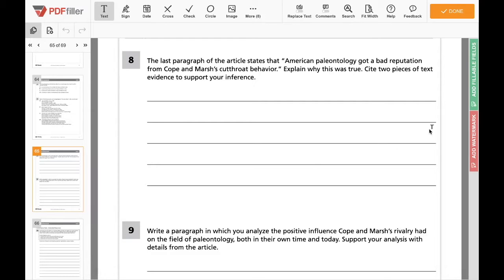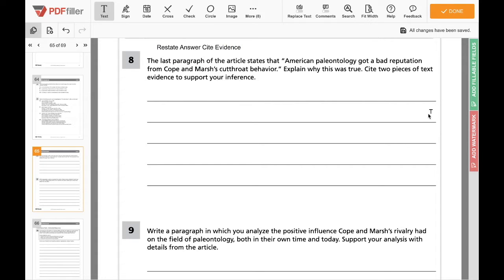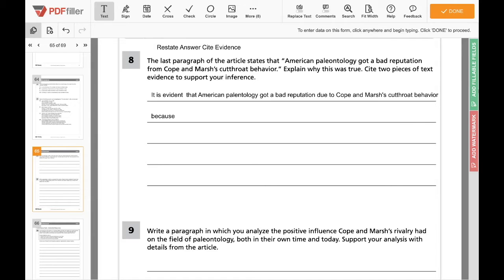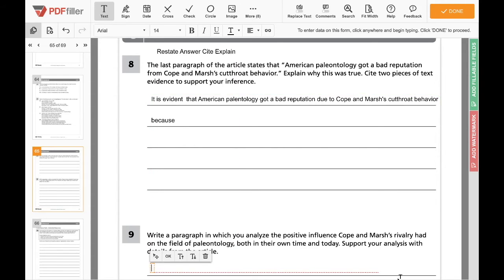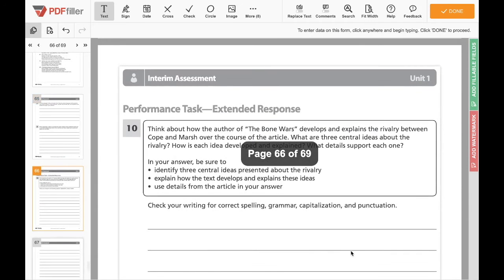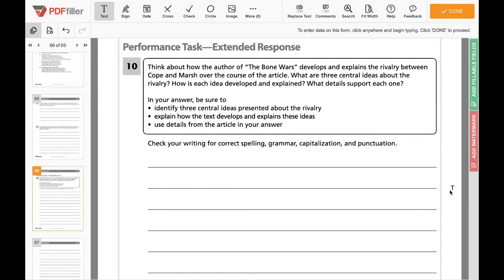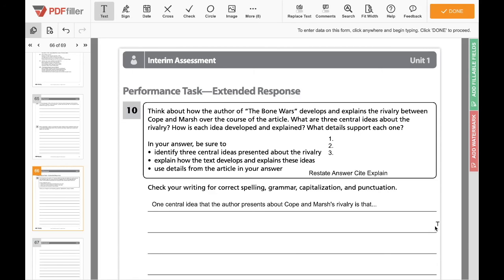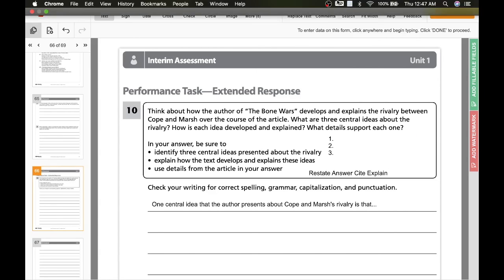4/30: Seventh Grade